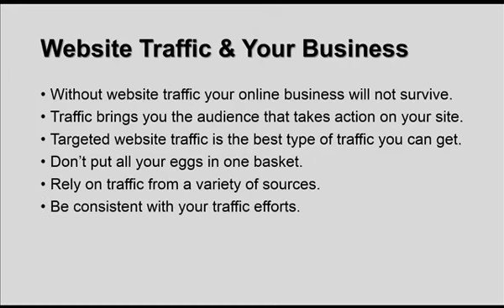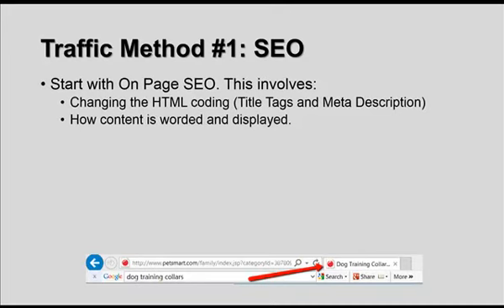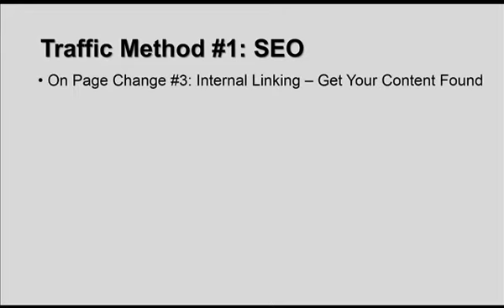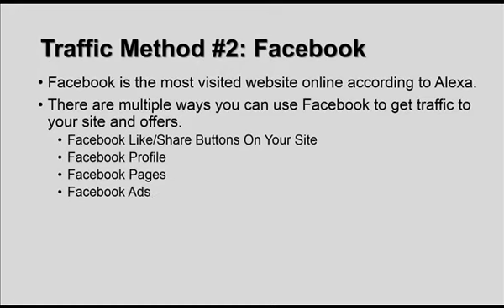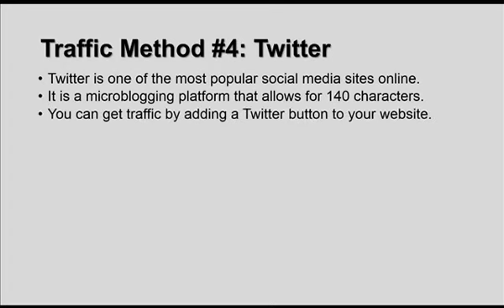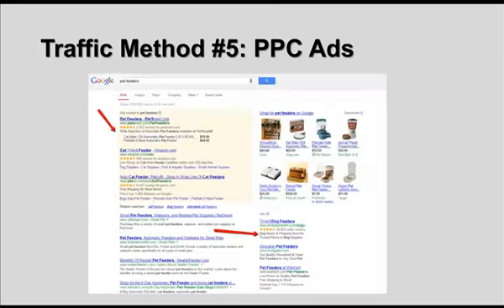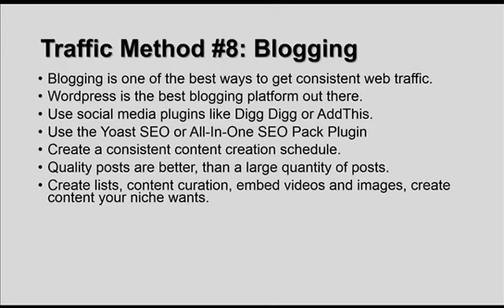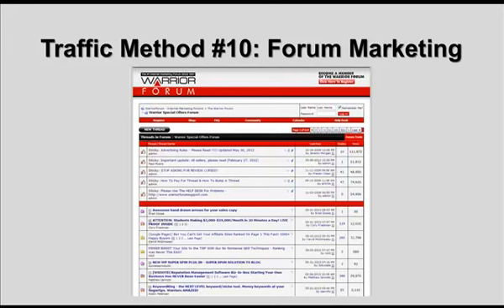25 traffic methods Part 1: 1 -- 10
25 Traffic Methods to drive traffic to your offer.

This is part 1 containing methods 1 through 10.

for more powerful marketing tactics.